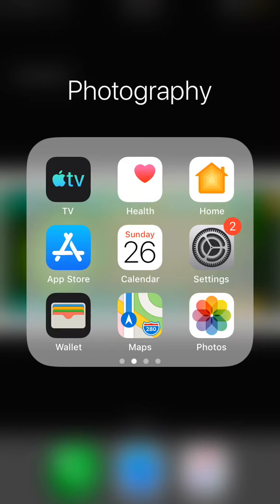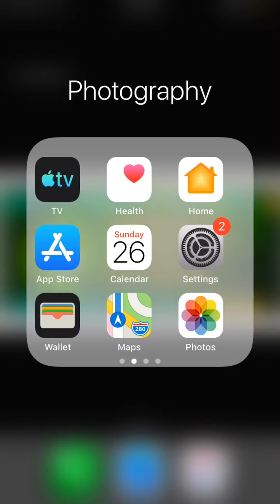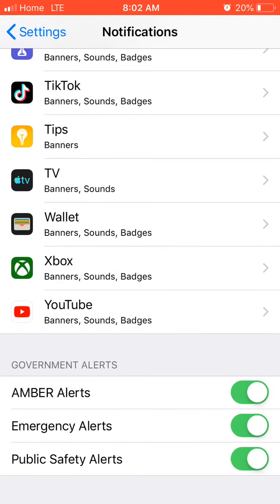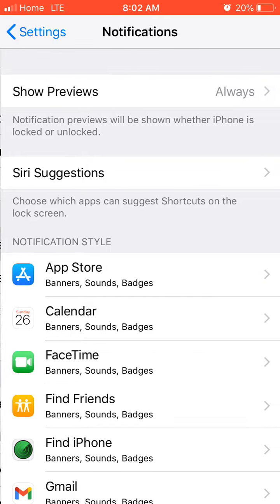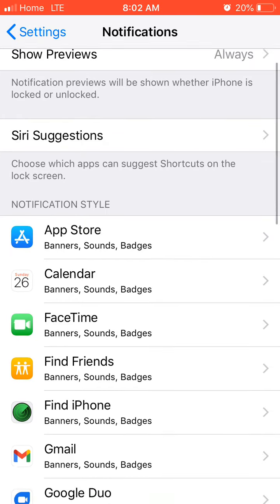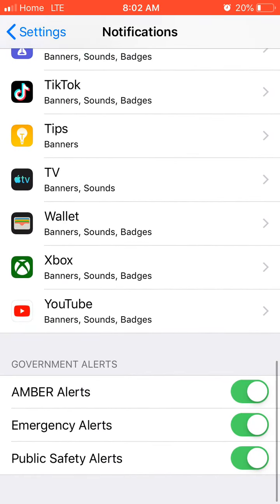How to turn on or off emergency alerts and Amber alert and public safety alerts